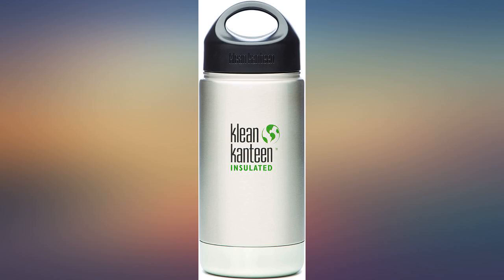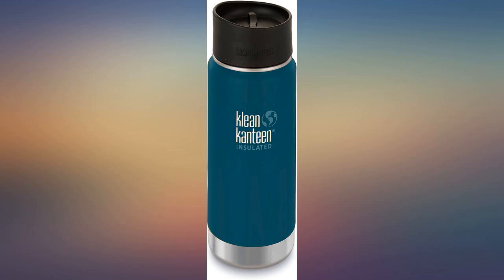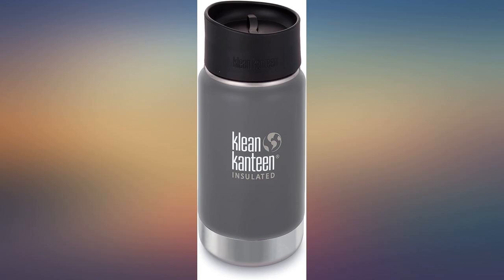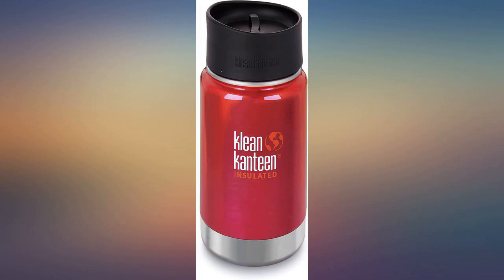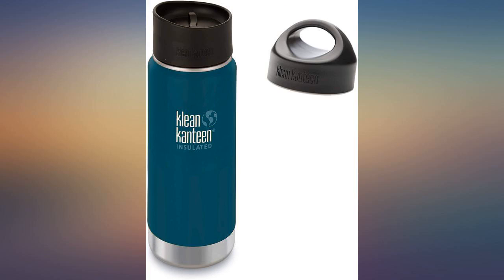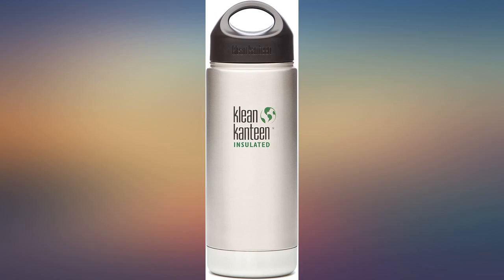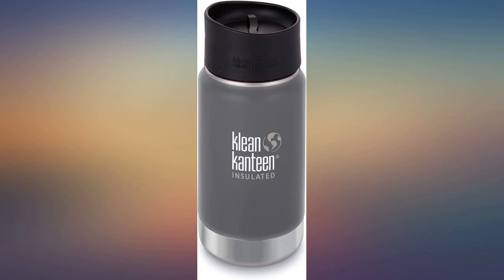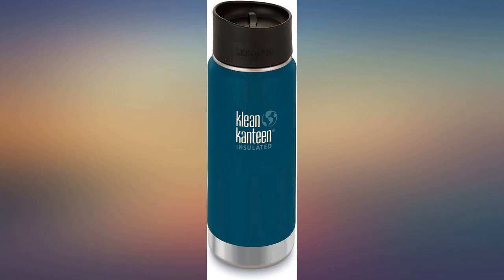Klean Kanteen Wide Insulated review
Main Features:
Made with double-walled construction. The vacuum between the bottle walls offers superior insulating properties. Lightweight and perfectly sized to fit in most cup holders. Free of bpa, phthalates, lead and other toxins